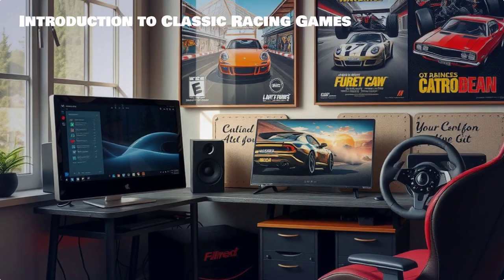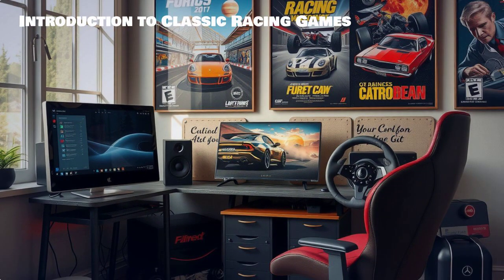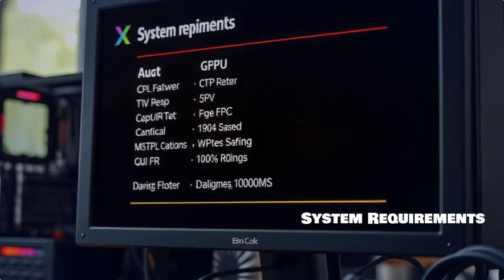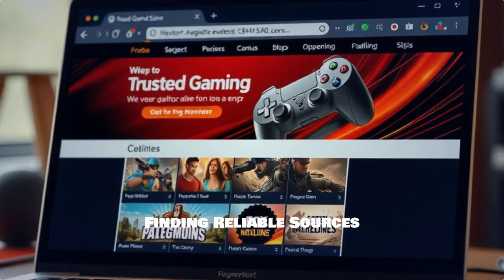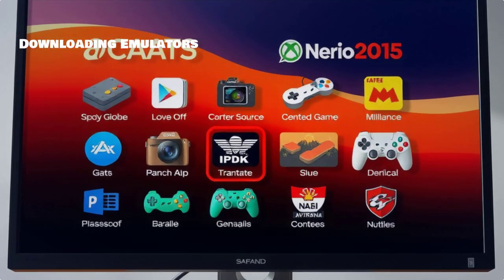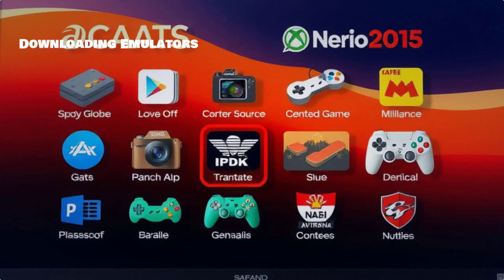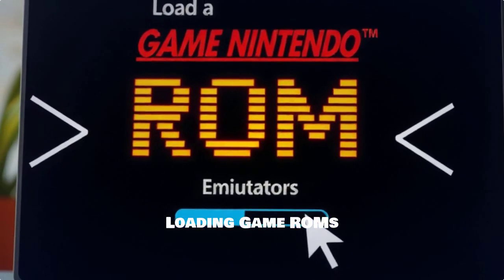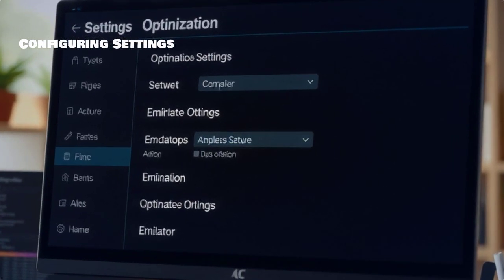How To Download Classic Racing Games on PC - Step By Step Guide 2025